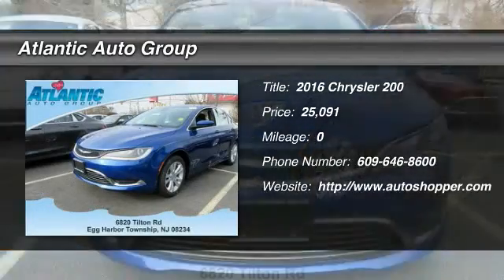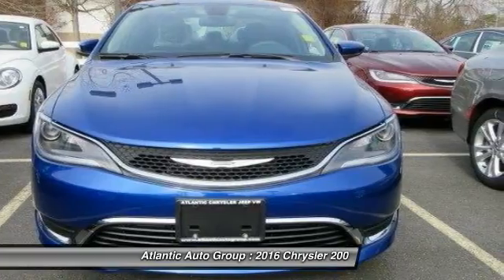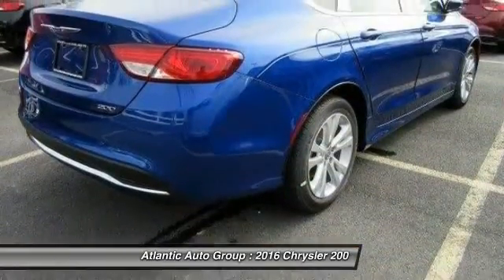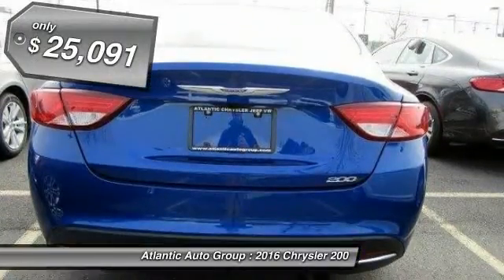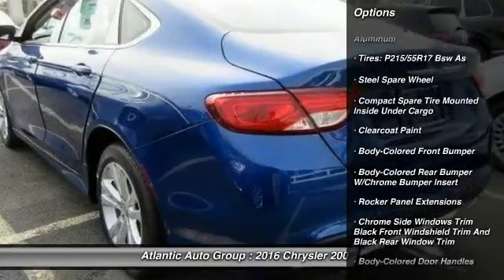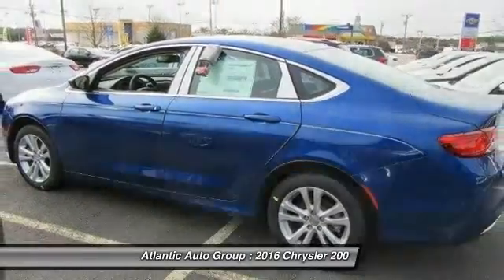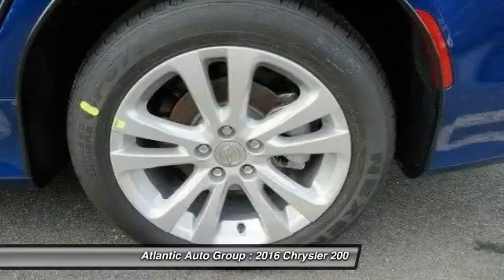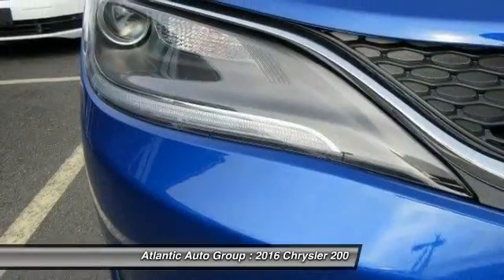2016 Chrysler 200 Limited Egg Harbor Township NJ 08234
2016 Chrysler 200 Limited